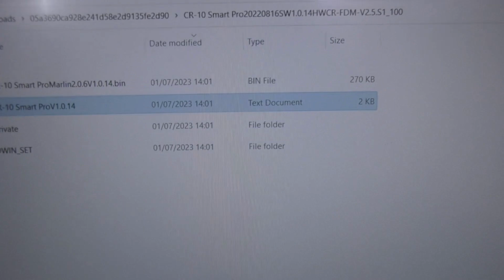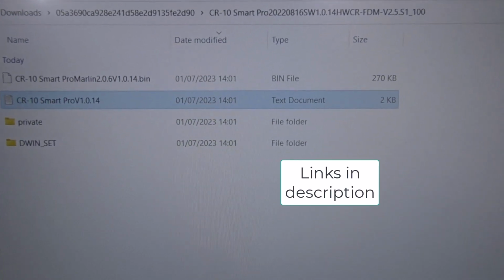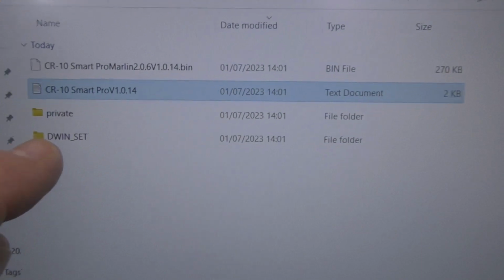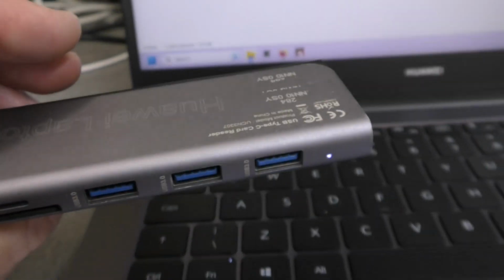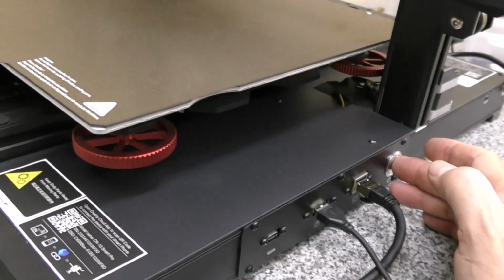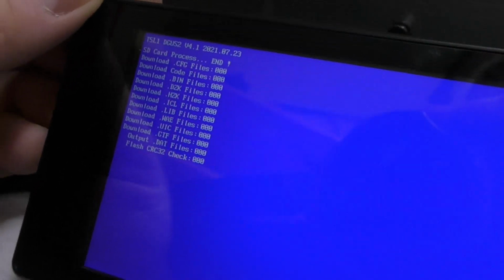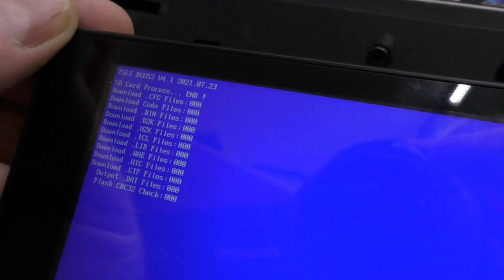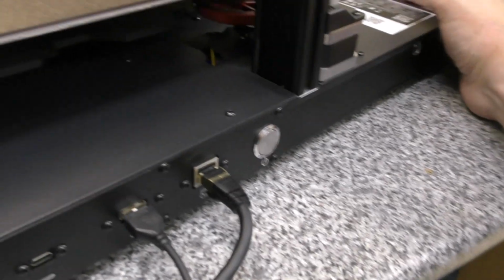CR-10 Smart Pro Firmware Updating and what may go wrong.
Extract the files.
Display Firmware update.
Put the two folders called  DWIN_SET and private on to a micro SD card.
Take the display case apart, with the printer off, put the card in the slot on the display PCB, turn the printer on. The update will happen very quickly. Turn the printer off, remove the card, assemble the display and turn the printer back on...

Main PCB Firmware update.
Put the file called CR-10 Smart ProMarlin2.0.6V1.0.14.bin or similar on to your normal printer SD card, with the printer on, insert the SD in to the card slot on the front of the machine. Turn the machine off and then back on.
If the update completes normally then great. If it doesn't and the machine appears to be stuch with a blank screen, wait 5 minutes, then turn the machine off and back on at the mains switch. try to turn the printer on with the button on the right as normal.
If the printer comes on for a few seconds and then goes off everytime you try to turn it on then try this.

With the SD card still in the slot press and hold the soft on button on the right side of the machine, keep it pressed for as long as it takes for the main menu to eventually appear in the display.

Check the firmware version. settings/about
Turn off and back on and continue with your next print job.
Panic over.

Update the Creality Cloud box that is inside the printer through the Creality Cloud app.